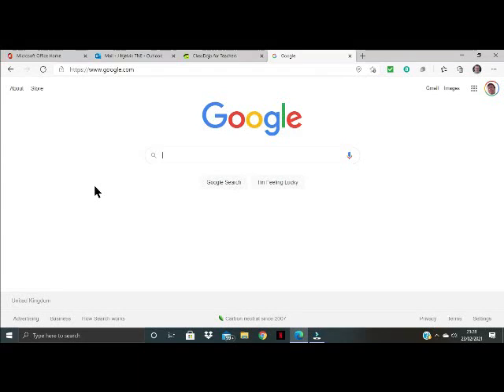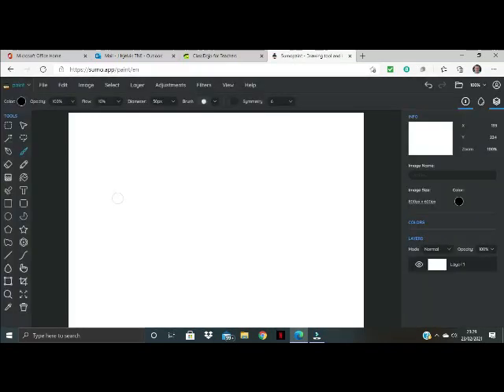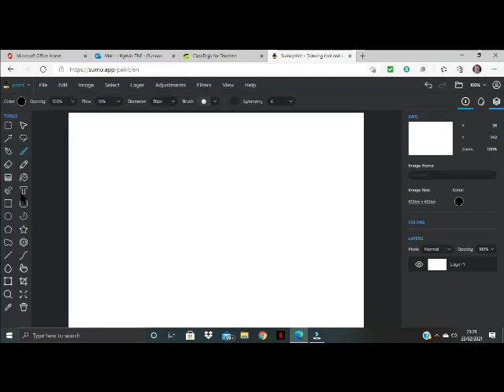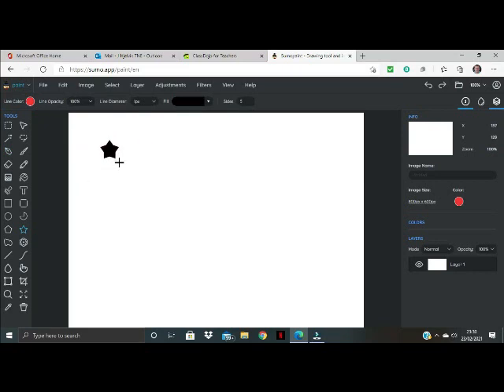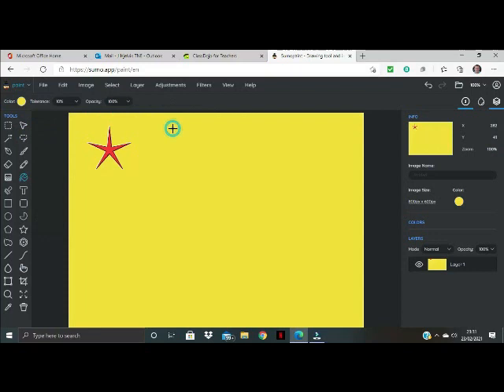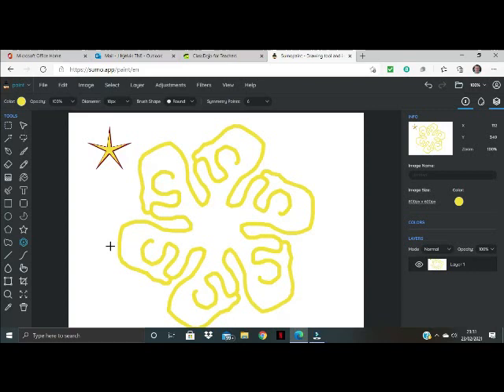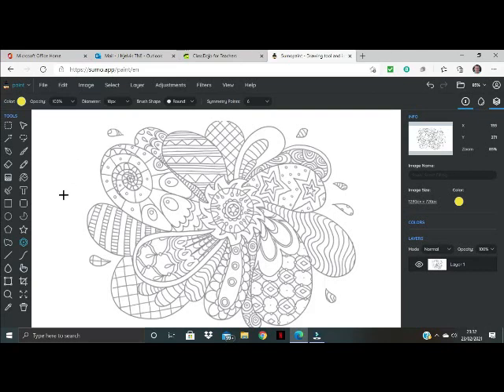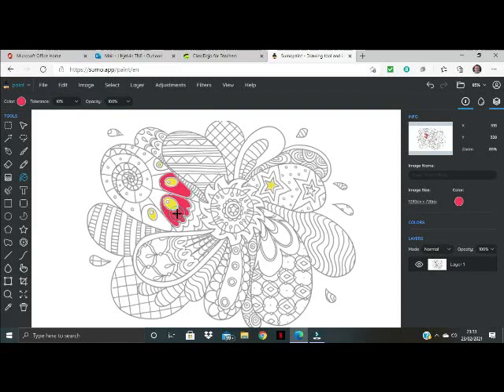Sumo Paint Tutorial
A quick start video for using Sumo Paint